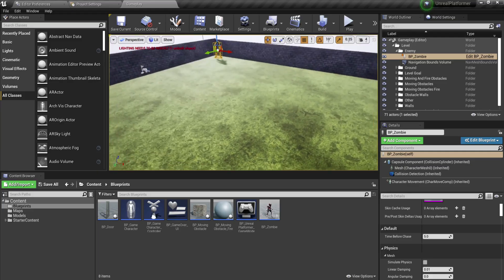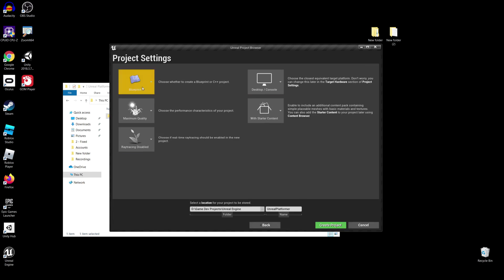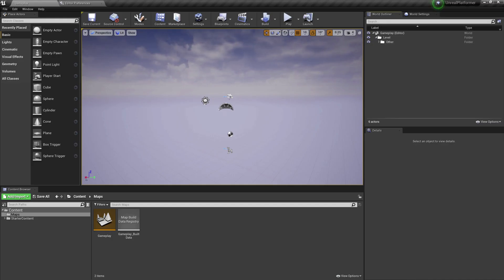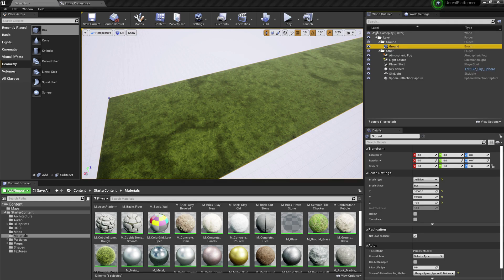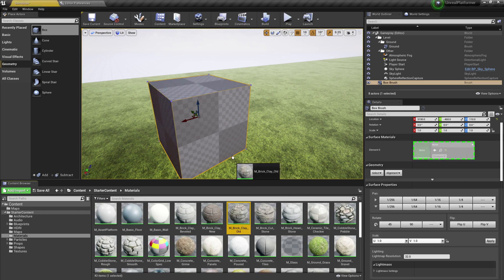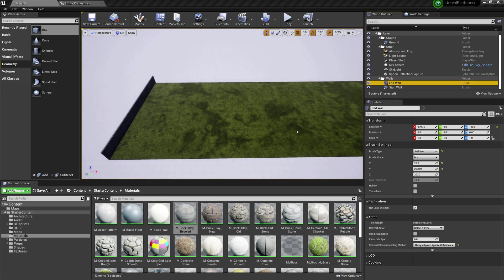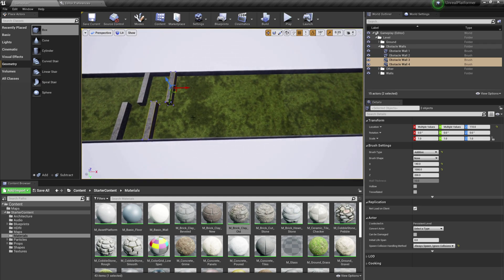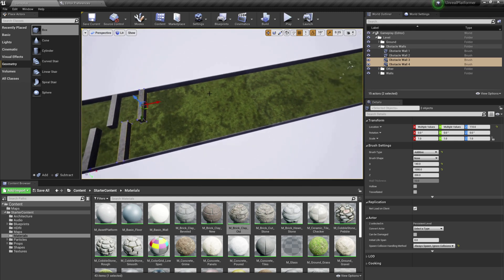Unreal Engine Platformer Tutorial #1 - Creating Our Level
Comprehensive Unreal Engine Game Development Tutorials